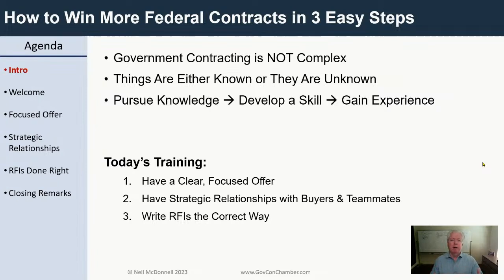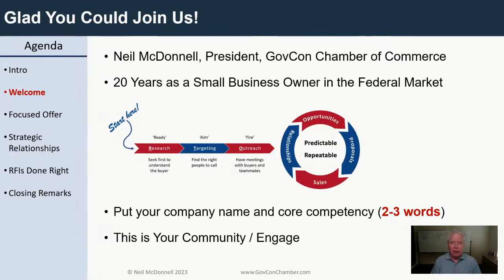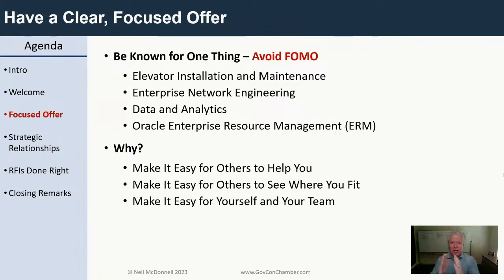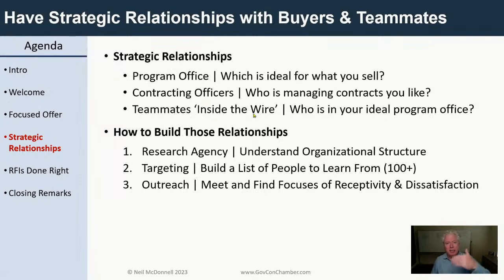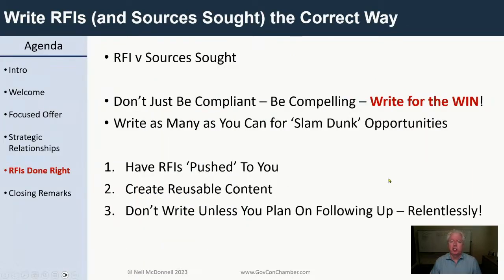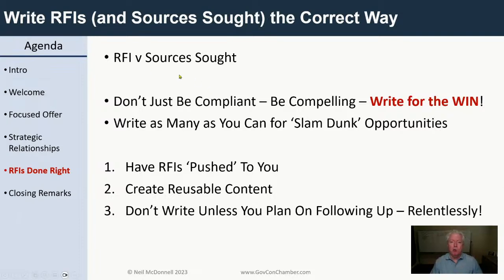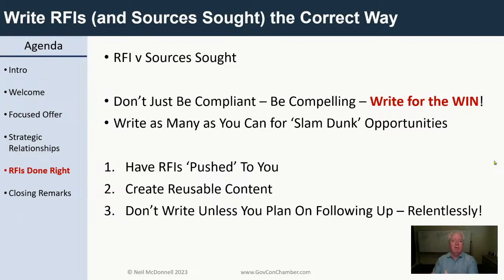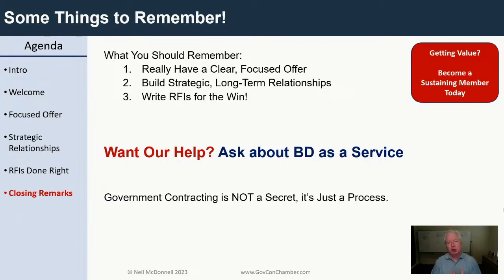(live) How to Win More Federal Contracts in 3 Easy Steps for Government Contractors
It is important to look at your sales activity to make sure you're doing enough of the right things.

Join me in this training to learn:

• The Importance of a Clear, Focused Offer

• Why Strategic Relationships Are Vital to Success

• How to Write RFIs the Correct Way

Remember... "Government Contracting is not a Secret, it's Just a Process."

If you're a small business government contractor, HUBZone, SDVOSB, 8(a), or WOSB, don't forget to build a relationship with your local SBDC and APEX Accelerator counselor for support.